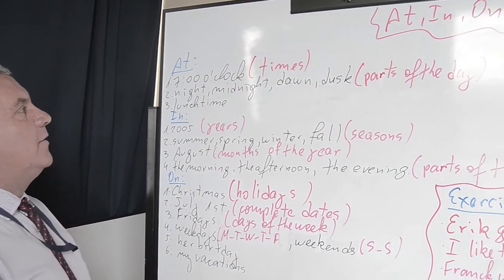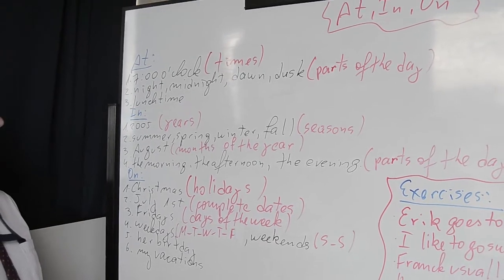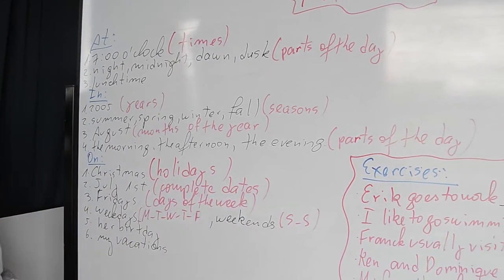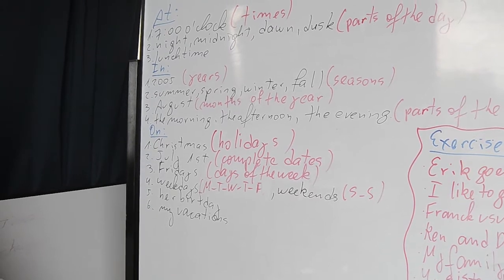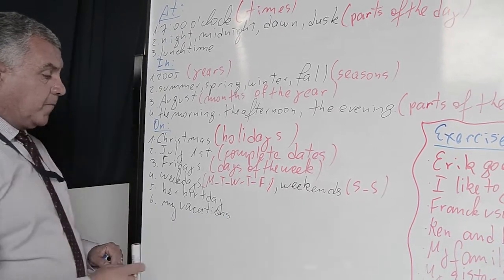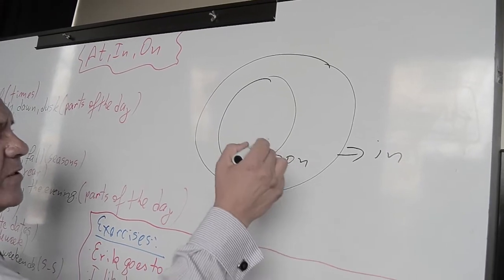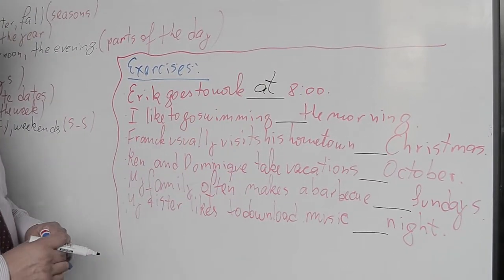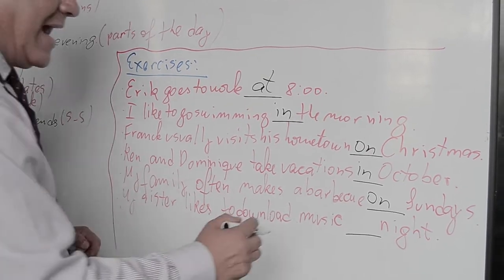Cursos de inglés: joe´s english club. PREPOSITIONS AT, IN, ON